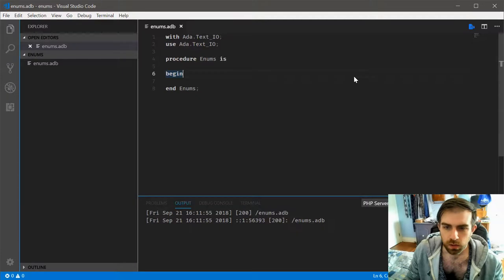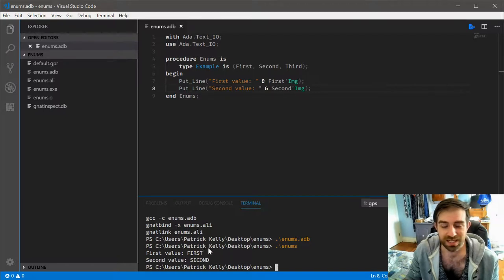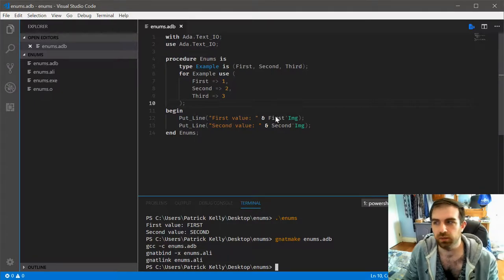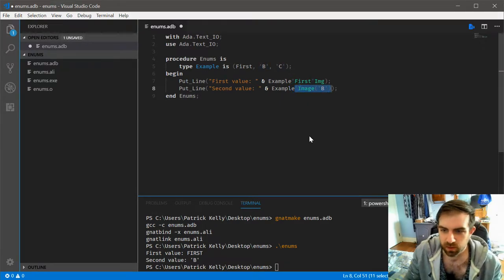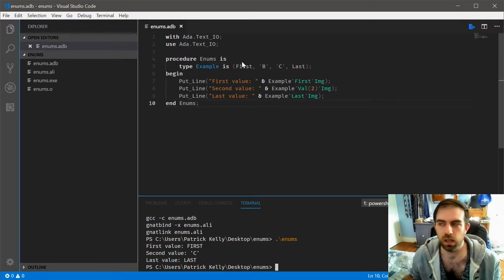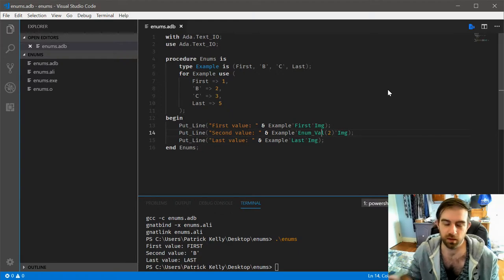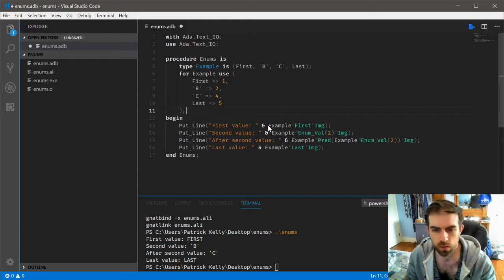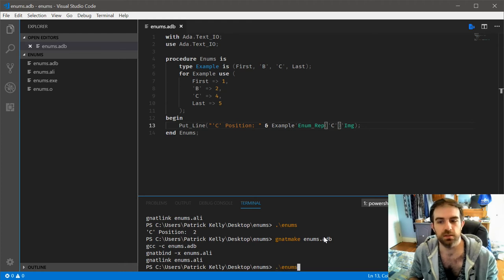Ada's Type System: Enumerations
While enumerations are a simple concept in any language, Ada has a lot of helpful features when working with them. So let's cover that.